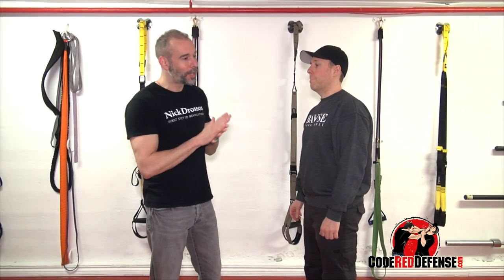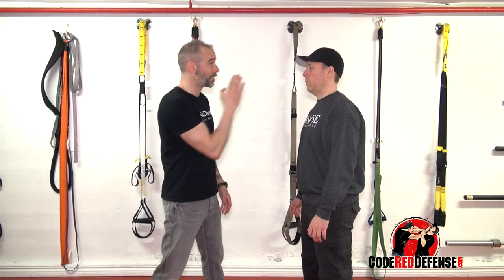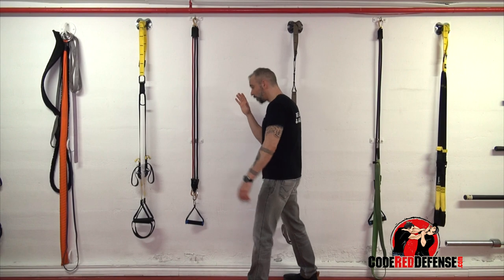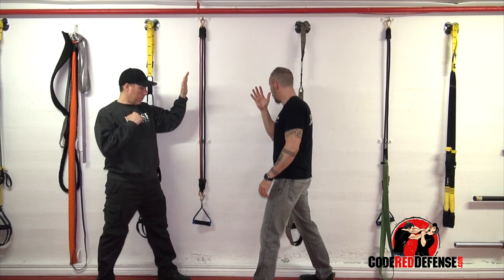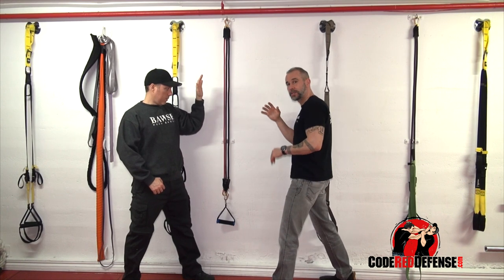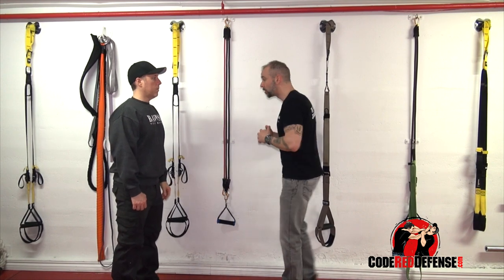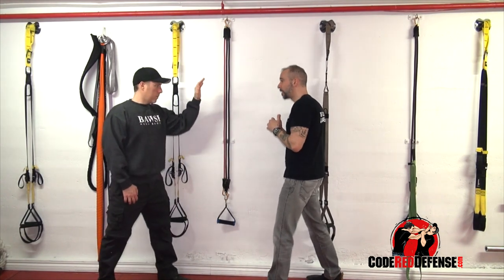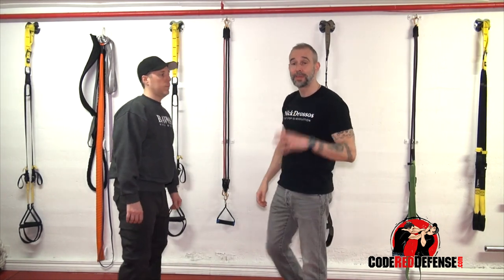How to Punch Straight - Self Defense Techniques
Learn Self-Defense

Let’s take a look at self defense techniques on how to punch straight.

When you’re threatened, a good way to fight back is by punching. Whether it’s with a closed fist or with an open hand palm strike, it’s one of the best ways to fight back.

A great way to land an effective straight punch is to be non-telegraphic. You want to launch your punch in a straight line without a noticeable motion.

A great wat to practice straight punches is to punch next to a wall. The wall will serve as a guide to throw your punches straight.

We hope you enjoyed these boxing and self defense tips. Check these powerful resources:

Boxing MMA Punching Mitts (Ad)

Stay safe,

Nick Drossos and Patrick Viana
Code Red Defense